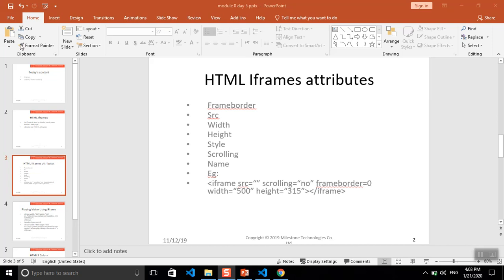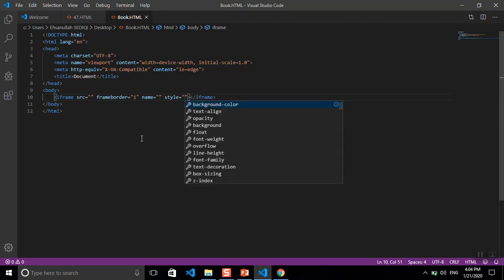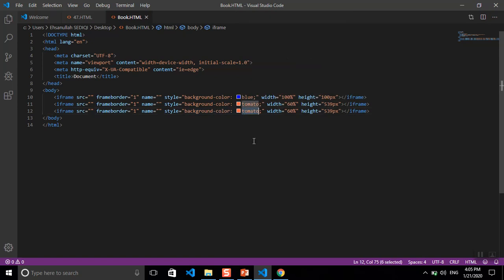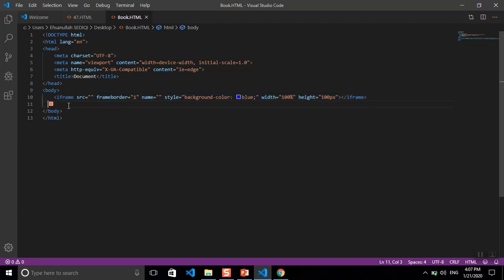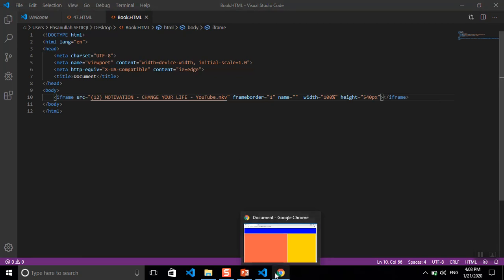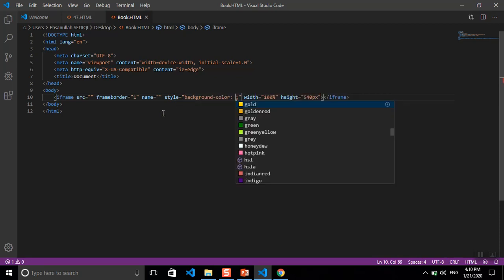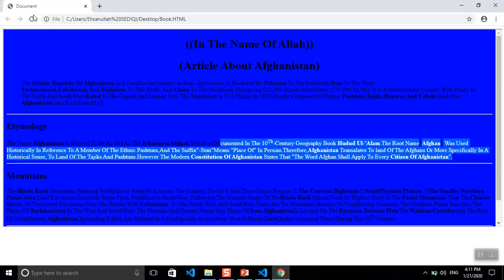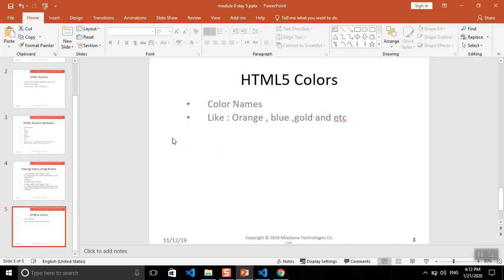Day 5 Of Learning HTML5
Hi guys, in this tutorial i have discussed HTML Iframes and Iframe tag.
Iframe tag attributes :
Src Attribute
Srcdoc attribute
Sandbox Attribute ( allow-same-origin, allow-top-navigation, allow-popups,allow-forms, allow-scripts )
Marginheight Attribute
Marginwidth Attribute
Frameborder Attribute
Longdesc Attribute
Scrolling Attribute
Name Attribute
have also been discussed.